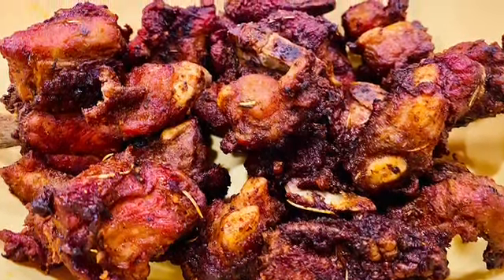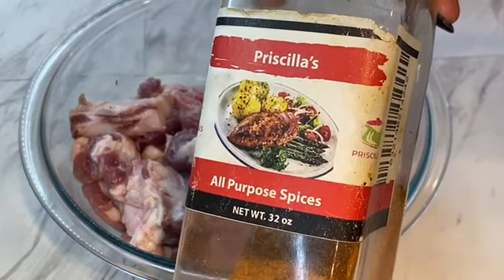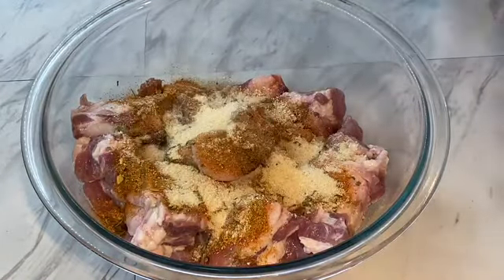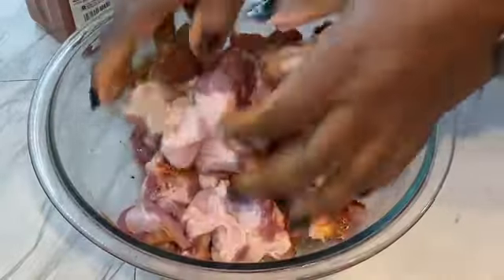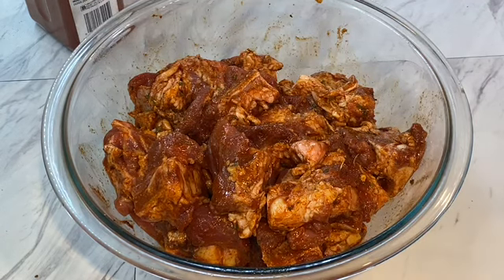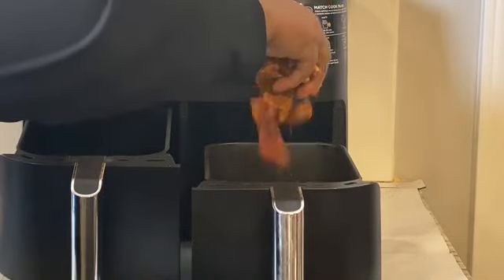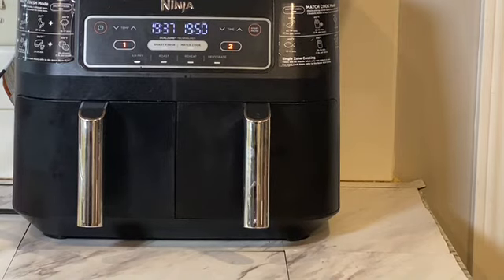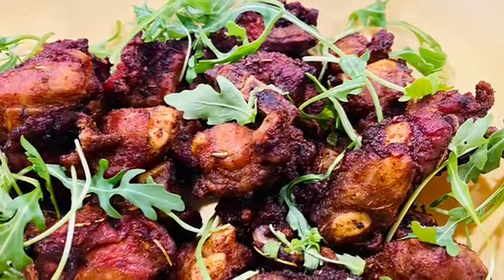Spiced Snacking Beef/Meats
Sometimes, all you need is a snackable meat to go with either salad, on foods or just with a cold beer or beverage of choice. This is spiced with my spice blends and t's deliciously addictive!